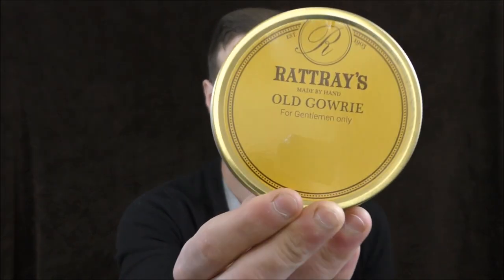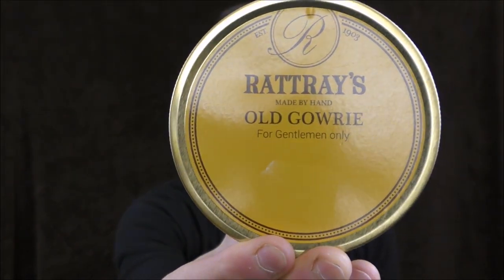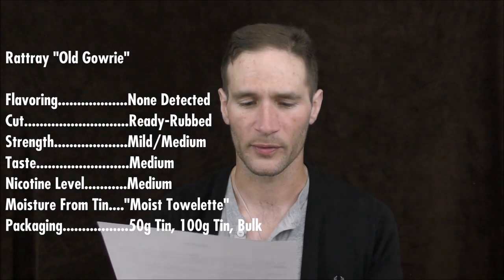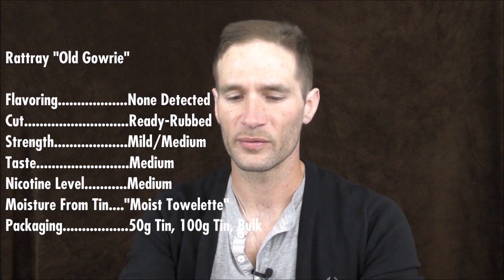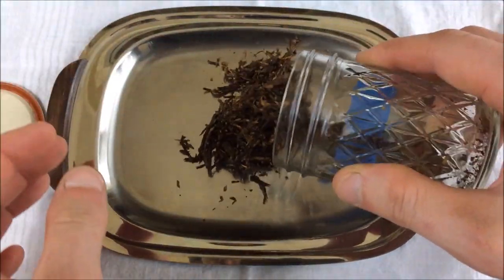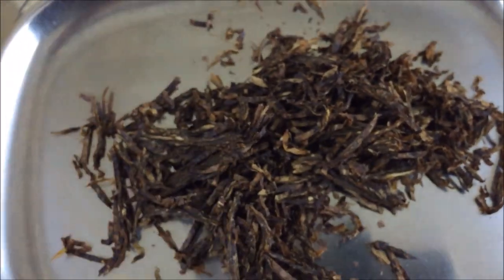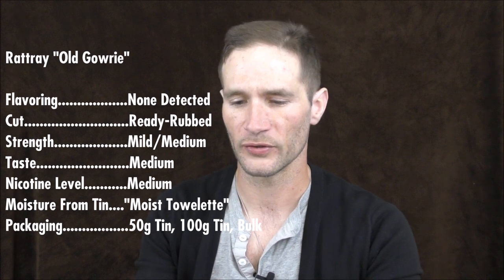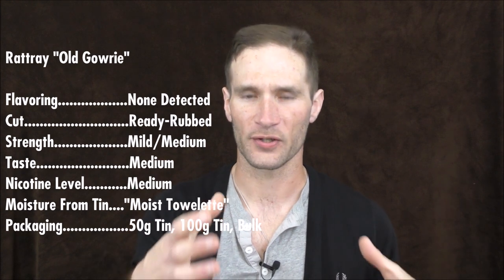Pipe Tobacco Review: Rattray "Old Gowrie"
Rattray's "Old Gowrie," previously blended in Perth, Scotland, but now blended in Germany by Kohlhase & Kopp is the subject of quite a bit of debate. The old version was definitely a straight Virginia blend, but the K&K version is listed as a Virginia/Perique blend. Many smokers refuse to believe that the new version contains Perique, but here at Stuff&Things, we're pretty sure that it does, though only a small amount. We assume it was added to the blend to make up for the lack of the well-aged Virginias once used in the mixture when it was produced in Scotland.
We're calling this a VA/Per (Virginia/Perique mixture), but you can call it a straight Virginia if you want. The Perique content is so low, it's hardly noticeable. Regardless of what we call it, can it be called a quality blend? Find out now!